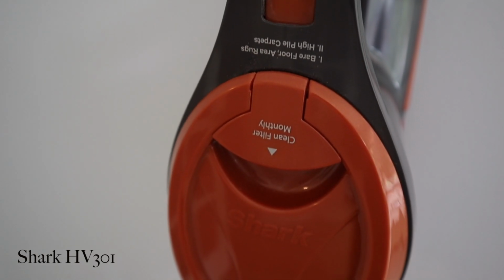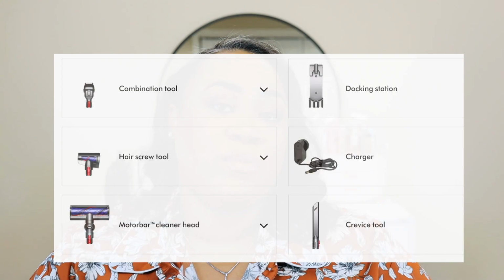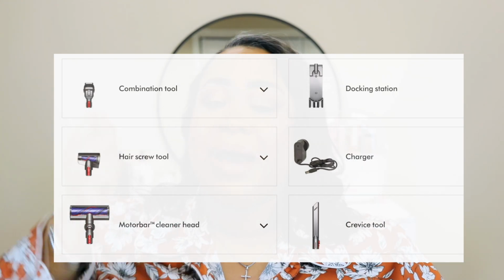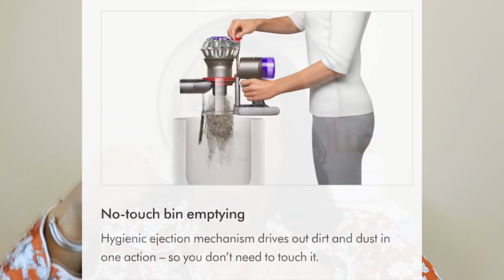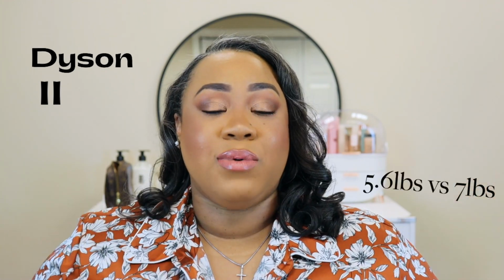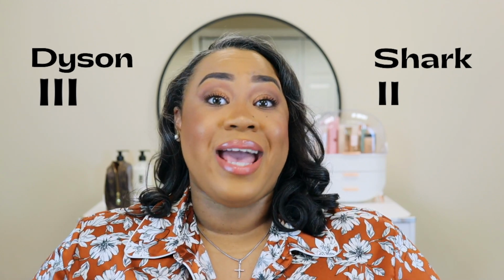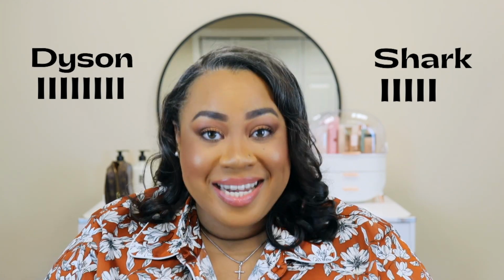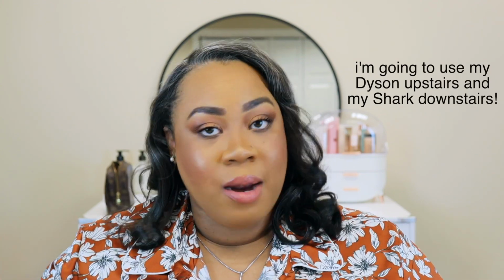Dyson V8 vs. Shark HV301 Vacuums + Demo & Experiment! NO More Cleaning Brush Heads?? Which is Best?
As someone who loves to keep a home, cleaning is super important to me! I love everything from tools, hacks, products, and even vacuums! I bought this Shark vacuum almost a year ago and fell in love with it! Then recently I was gifted a Dyson vacuum that changed the game for me! I love both, but I think they are each for different people with different needs.

Dyson V8 Vacuum with Hair Detangling Cleaner Head
Shark HV301 Rocket Ultra-Light Corded Vacuum

Shop my favorite activewear, Yvette Sports & use "Keiko10" to save 10% across the entire site or "Keiko15" to save 15% on orders $109+
Top: Target x Le Ligne (LE)
Lipstick: GXVE Liquid Lipstick, Tomboy + Tower 28 Gloss, Pistachio